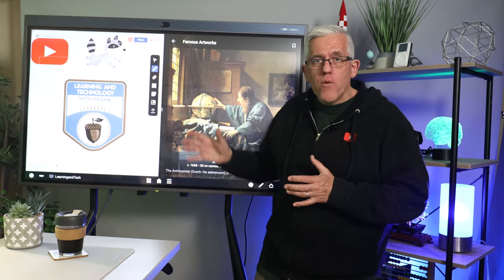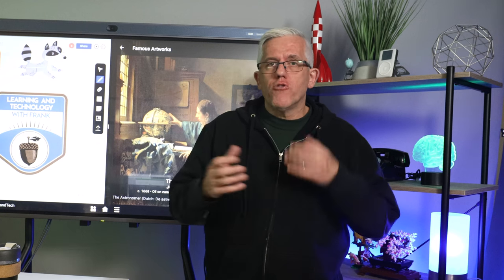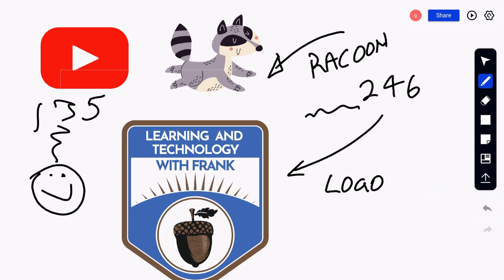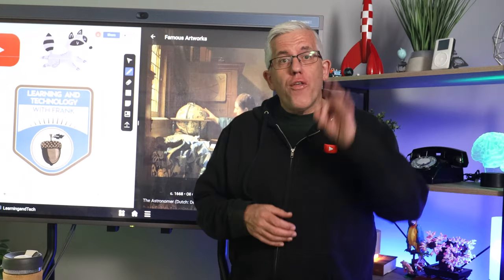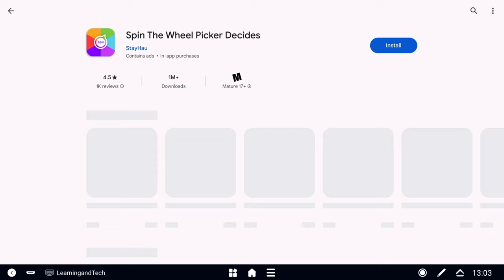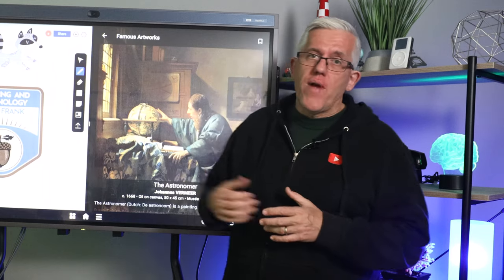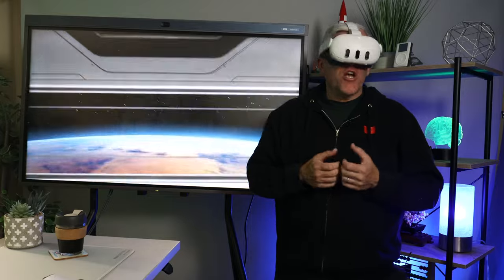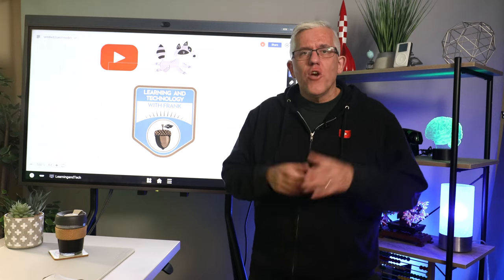Interactive Digital Whiteboards Make Learning AMAZING!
Using an Interactive Whiteboard for teaching and training is a way to make your classroom come alive! In this video, I will share 7 Ways an Interactive Whitboard Makes Learning AMAZING!

I've been using the Nearhub S55 Whiteboard and every day I find a new, fun, and powerful way to use it for better learning, teaching, brainstorming and communicating.
In this video, we'll be taking a look at how an Interactive Whiteboard can make learning SO MUCH BETTER!

FRANKNEARHUB15

That is a generous discount that will results in some excellent savings.